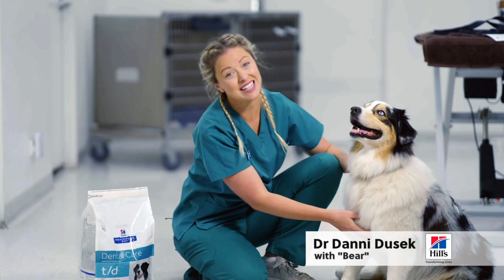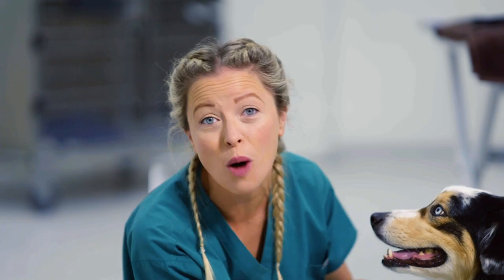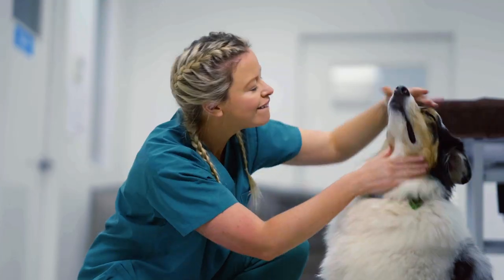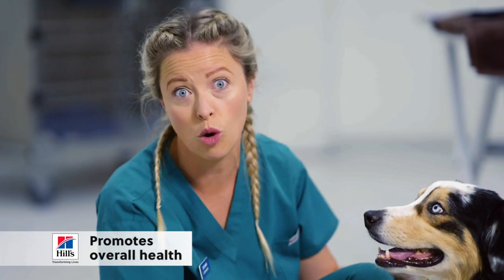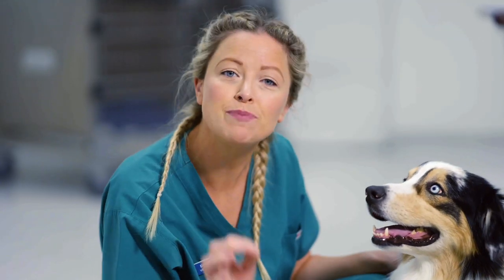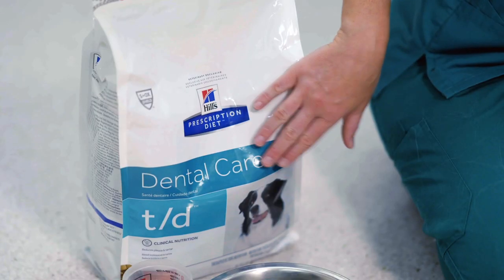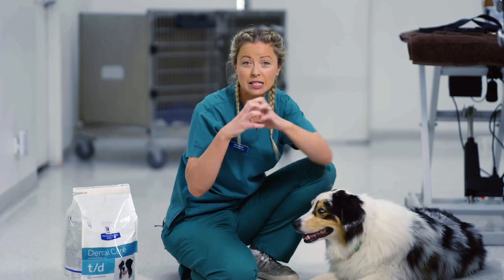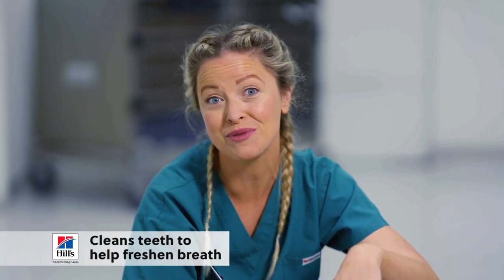Dr Danni Fights Dental Disease | Bondi Vet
Had enough of doggy breath? Catch Dr Danni sharing the top tips to make sure your doggo has healthy gums & teeth!